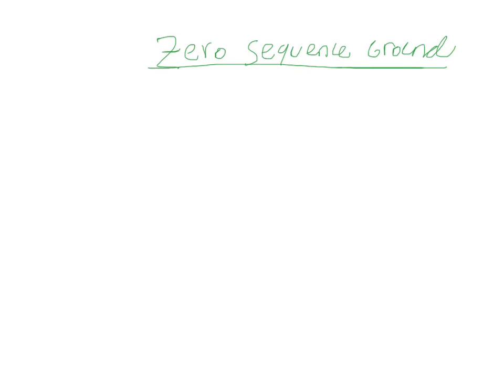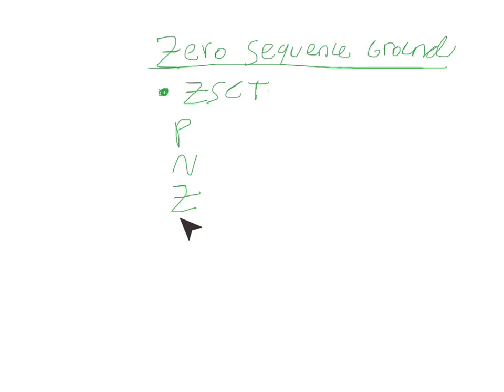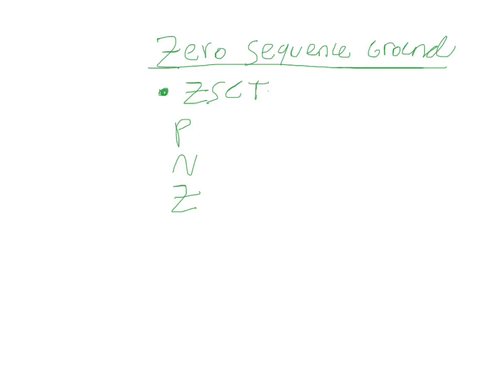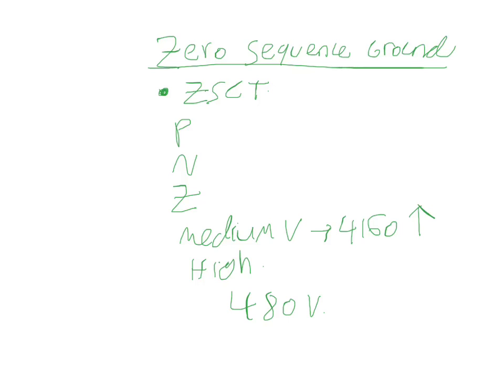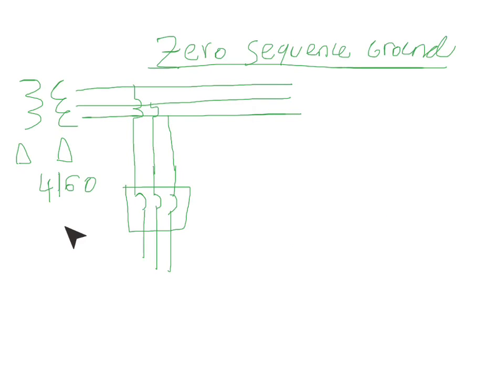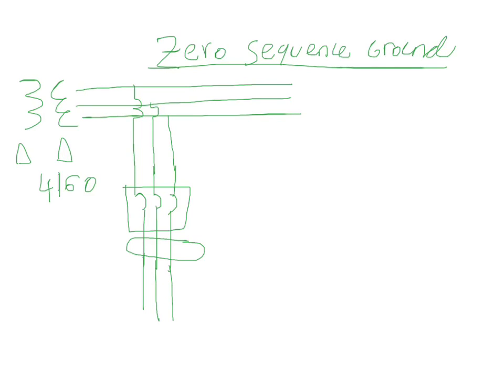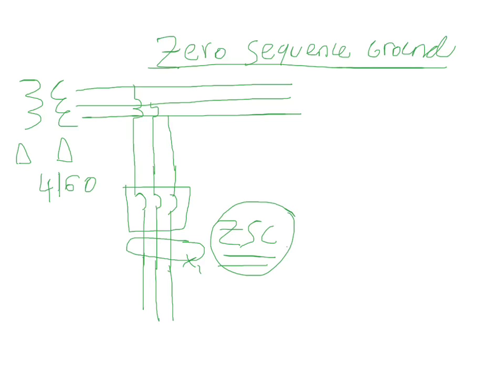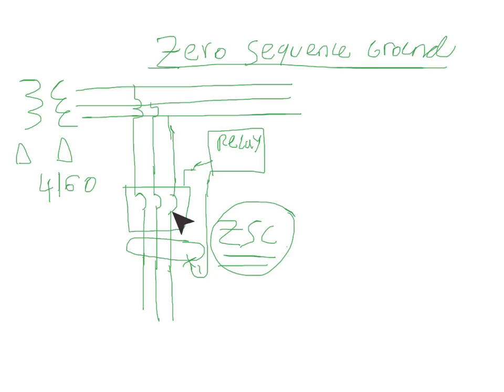Zero sequence ground fault protection scheme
This video covers the zero sequence ground fault protection and how it is implemented in the field